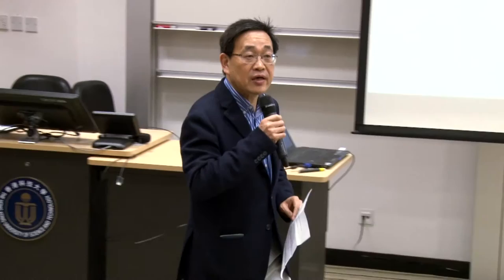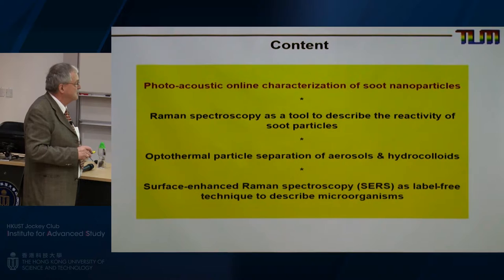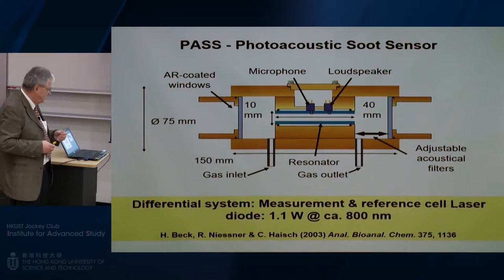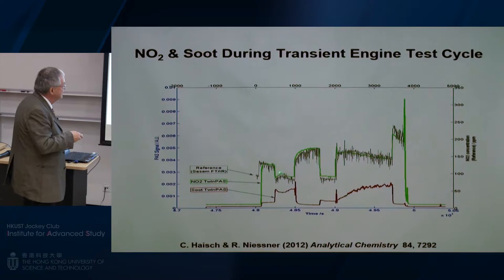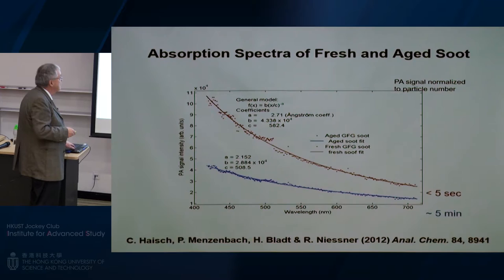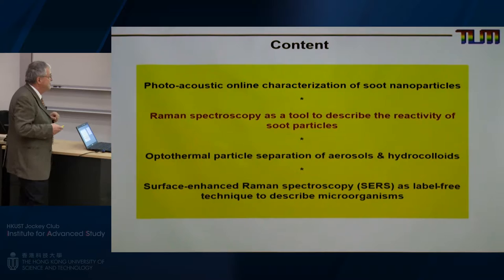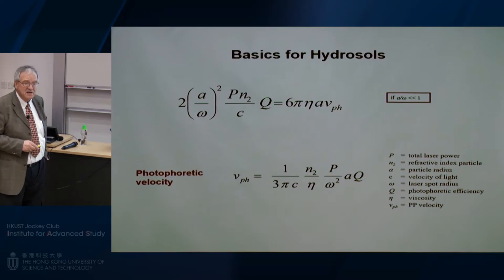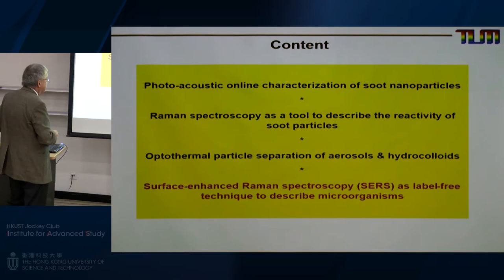IAS Distinguished Lecture: Prof Reinhard Niessner (10 Mar 2016)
Title: Characterization of Nanoparticles in Different “Spheres”

Date: 10 Mar 2016
Speaker: Prof Reinhard Niessner, Professor of Analytical Chemistry, Technical University of Munich; Senior Visiting Fellow of HKUST Jockey Club Institute for Advanced Study